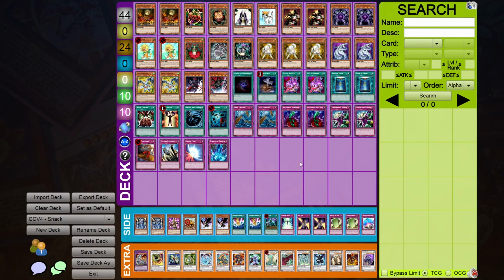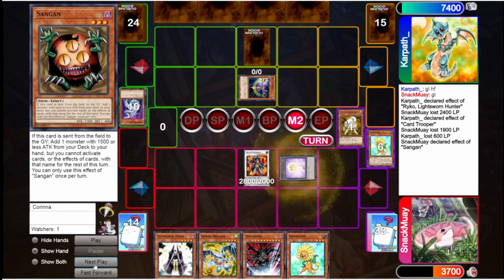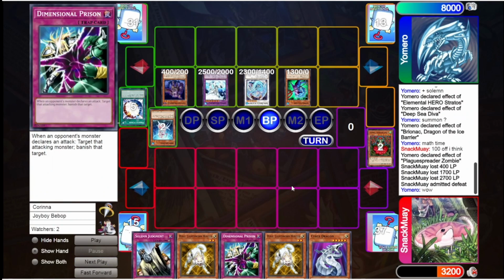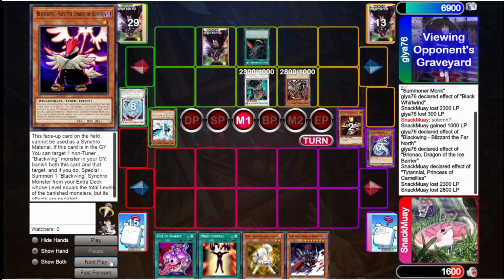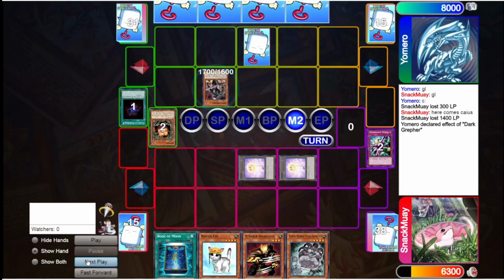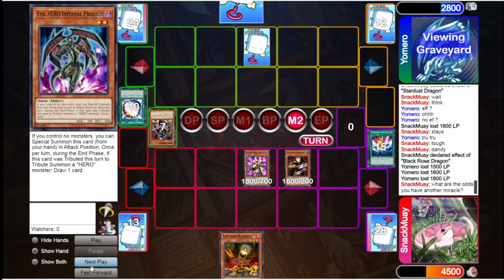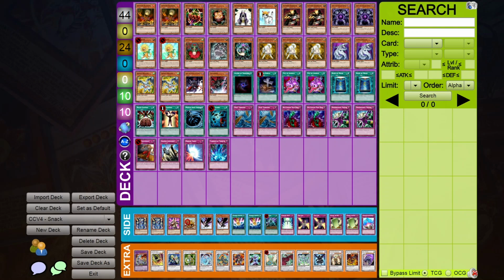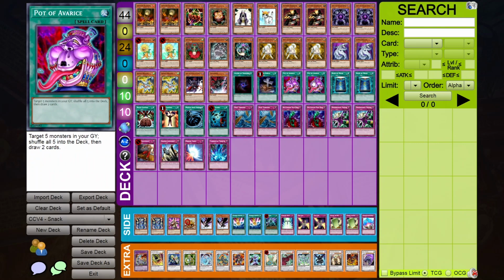90 Minutes of Synchro Cat Analysis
Snack does ASMR content for an hour and a half while Lo-Fi beats play in the background. Get a look into the thought process used to (clumsily) pilot her version of the Synchro Cat deck.

Timestamps:
0:00 intro
2:02 Match 1
10:42 Match 2
22:43 Match 3
27:58 Match 4
40:50 Match 5
55:05 Match 6
1:09:11 Match 7
1:22:21 Deck Profile